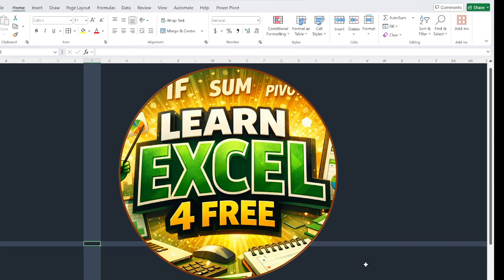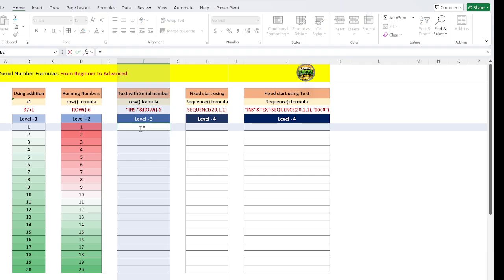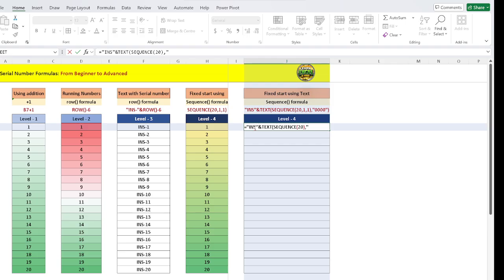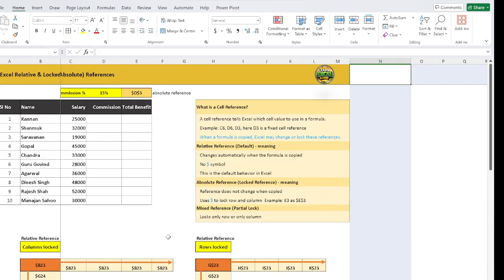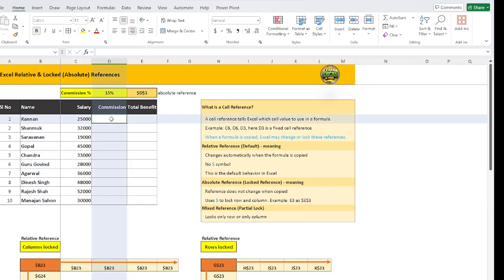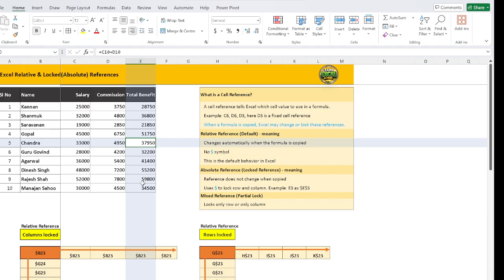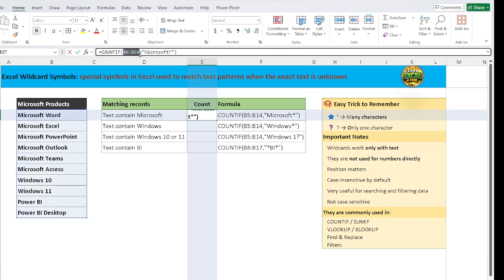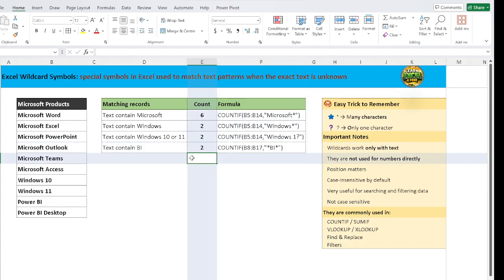Work Smarter in Excel 💻 Time-Saving Tricks You’ll Love!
Excel Serial Numbers
• What Excel serial numbers are
• How Excel stores dates & times as numbers
• Real-life examples you’ll actually use

What is a Cell Reference?
• A cell reference tells Excel which cell value to use in a formula.
• Example: C6, D6, D3, here D3 is a fixed cell reference
• When a formula is copied, Excel may change or lock these references.

Relative Reference (Default) - meaning
• Changes automatically when the formula is copied
• No $ symbol
• This is the default behavior in Excel

Absolute Reference (Locked Reference) - meaning
• Reference does not change when copied
• Uses $ to lock row and column. Example: E3 as $E$3
• Mixed Reference (Partial Lock)
• Locks only row or only column

🧠 Easy Trick to Remember
⭐ * → Many characters
❓ ? → Only one character

Important Notes
• Wildcards work only with text
• They are not used for numbers directly
• Position matters * Case-insensitive by default
• Very useful for searching and filtering data
• Not case sensitive

They are commonly used in:
• COUNTIF / SUMIF
• VLOOKUP / XLOOKUP
• Find & Replace
• Filters

👉 Learn Excel 4 Free